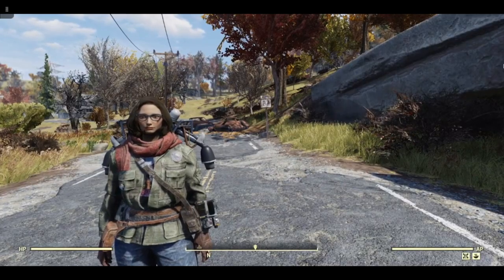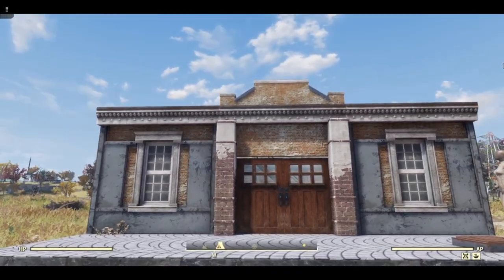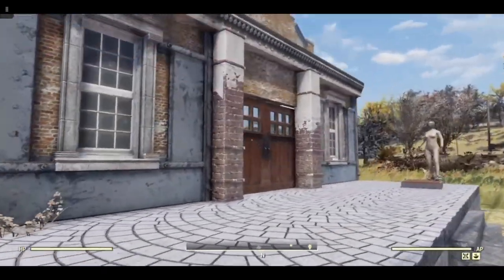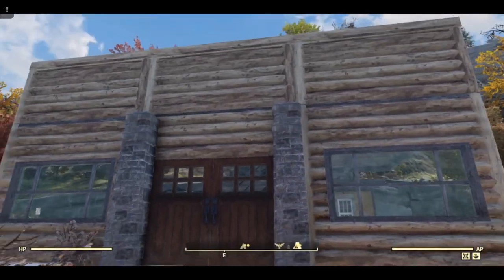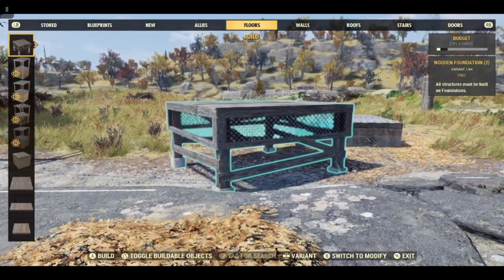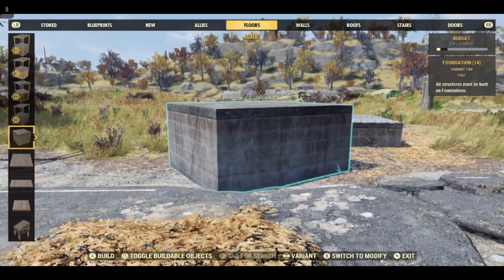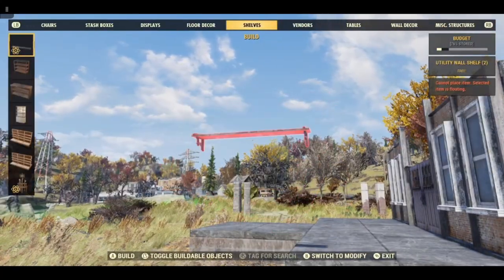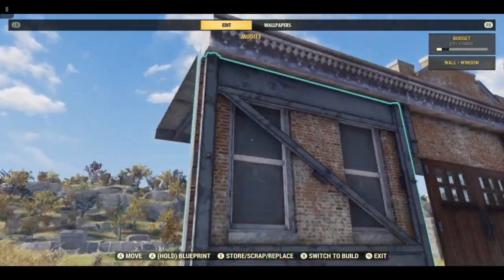How to build with Double Doors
Join me for a follow up on double doors, with a video showing you how you can incorporate them into your builds.

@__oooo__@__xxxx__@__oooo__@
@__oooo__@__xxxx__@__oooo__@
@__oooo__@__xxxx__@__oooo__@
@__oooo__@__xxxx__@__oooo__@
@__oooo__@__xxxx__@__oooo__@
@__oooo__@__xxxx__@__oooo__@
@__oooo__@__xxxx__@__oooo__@